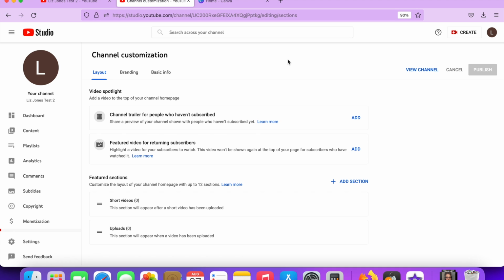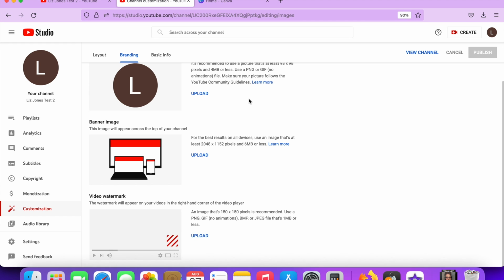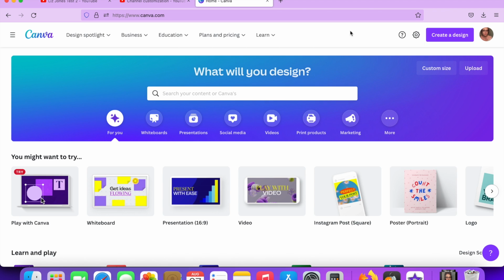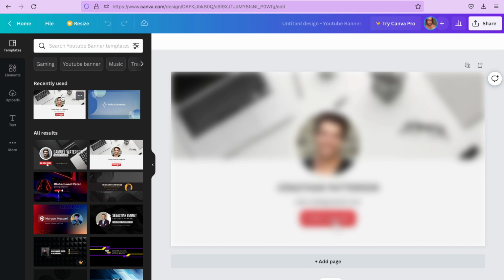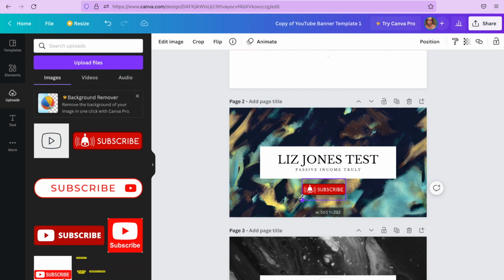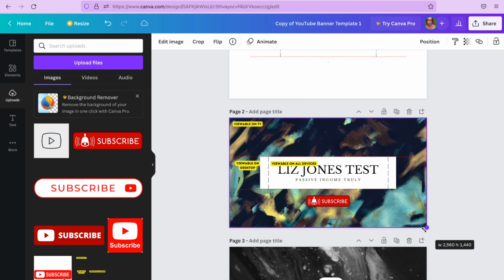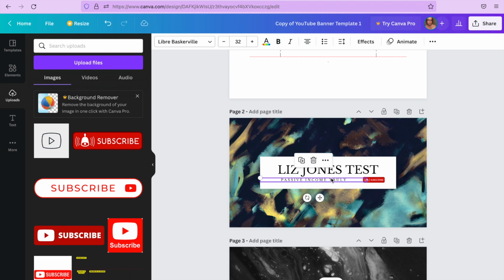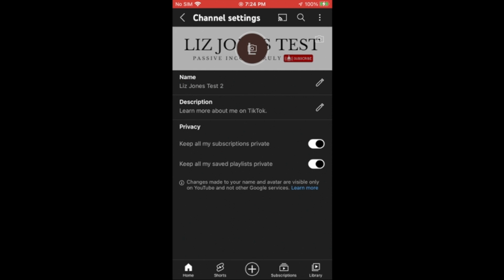How to create a YouTube banner for free using Canva, bonus templates included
Create a banner for your YouTube Channel with a free Canva account!

Want the BEST way to keep your followers, even if your social media account gets deleted?

Do you live in fear of your TikTok (or other social media account) being shut down, with or without notice?

And if you don't have a social media following, we all have to start somewhere.

I've had many online businesses, built more websites and brands than I will ever be able to count.

In this course, I will show you how to use a FOREVER FREE account to build a website, gather email list subscribers, offer (free or paid!) courses, subscriptions, eBooks, and more.